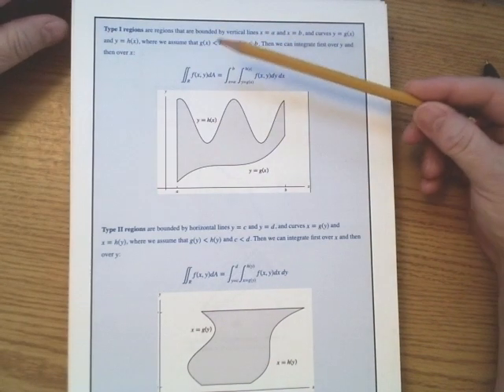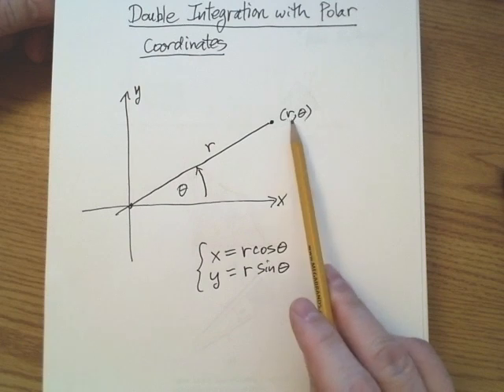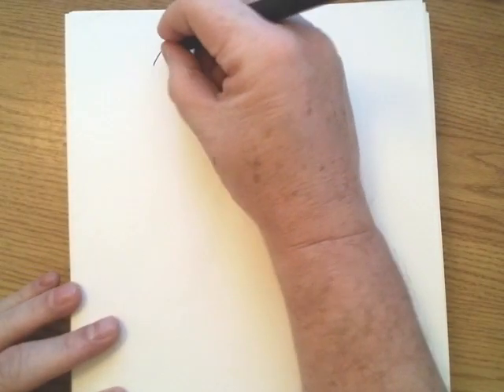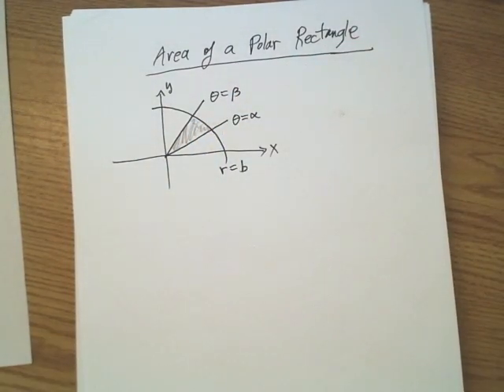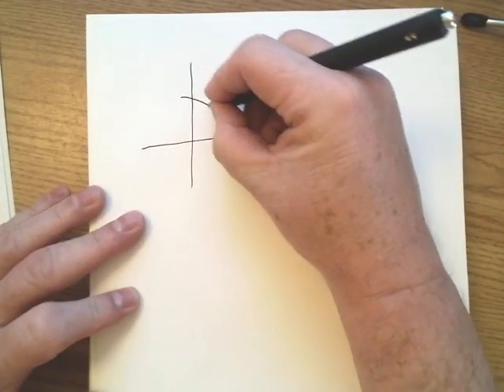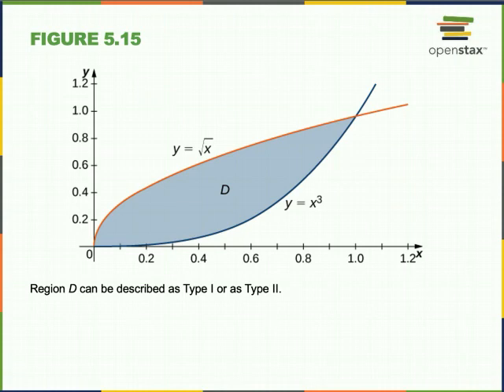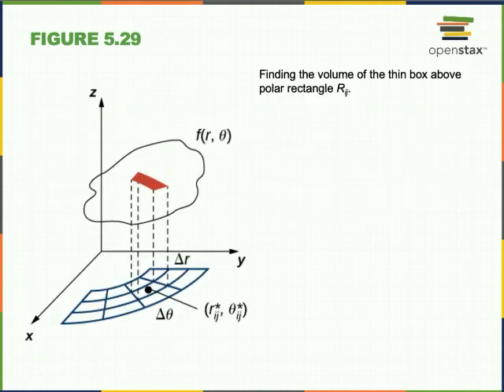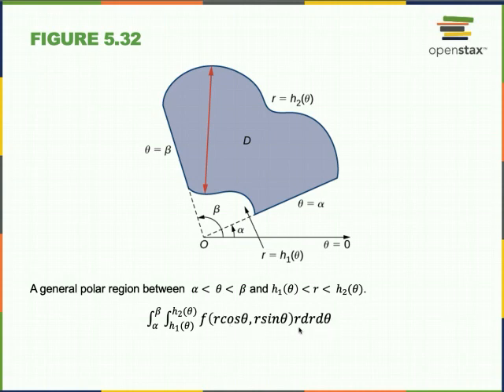Double Integrals in Polar Coordinates Part 1